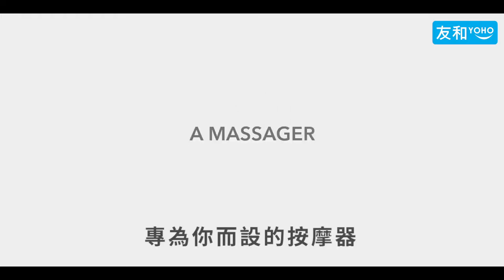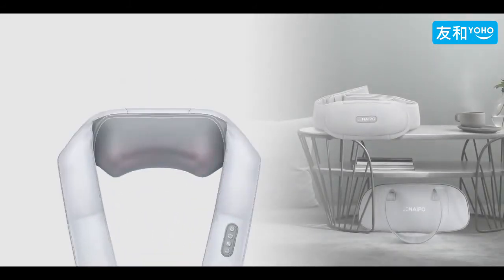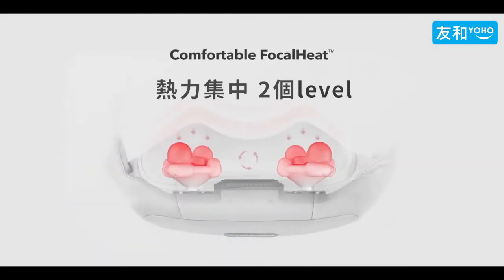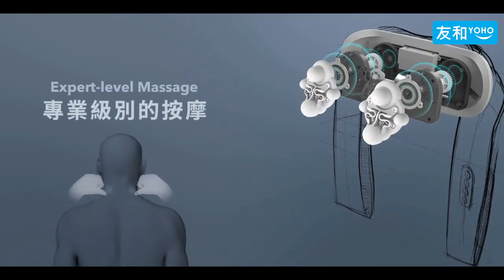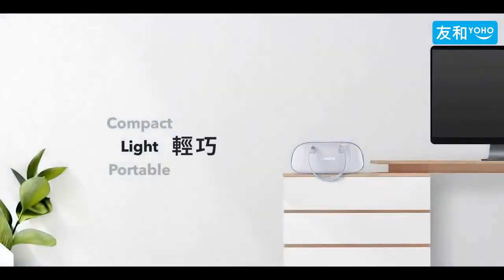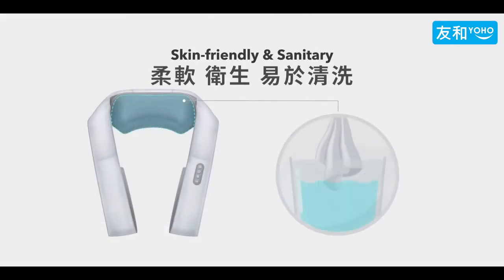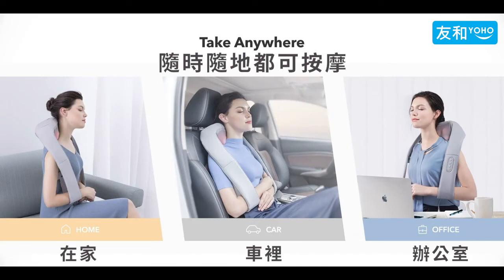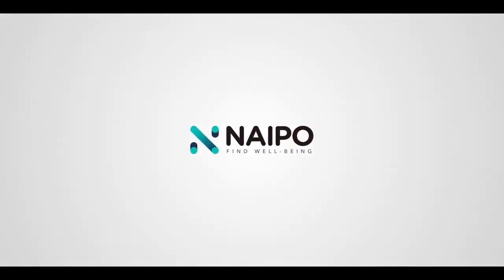【產品介紹】Naipo oCuddle 頸肩揉捏按摩器 解除疲勞好輕鬆！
日日返工返學攰到死，腰酸背痛好難頂？😥 Naipo oCuddle 頸肩揉捏按摩器幫到你！細細部就做到加熱同指壓按摩，仲可以按勻全身，抵呀！😎

產品特點
✔️熱力集中 2個level
✔️專業級別的按摩
✔️隨意調較合適長度
✔️壓縮、輕巧、便於攜帶
✔️柔軟、衛生、易於清洗
✔️隨時隨地都可按摩 （在家、車裡、辦公室）
✔️用於不同部位 （肩膀 、背部、腰部、腿）

yohohongkong.com 超過20,000款新潮電器、電子產品、美容及護理、海外新品特價發售 🙂 買滿 $1000 免費送貨上門 滿 $400 免費送到自取點支援多種付款方式: 信用卡、PayMe、Paypal、*轉數快、*ATM轉帳、*網上銀行轉帳

*可享3%折扣優惠